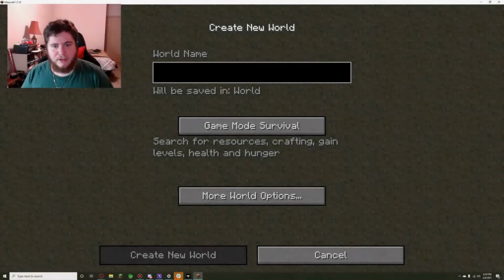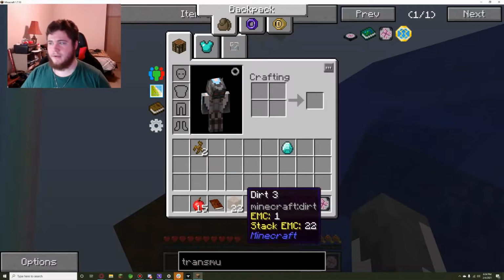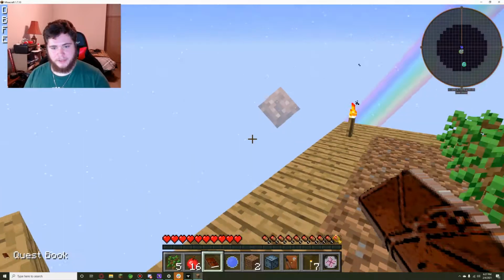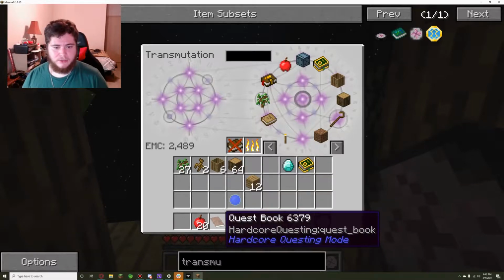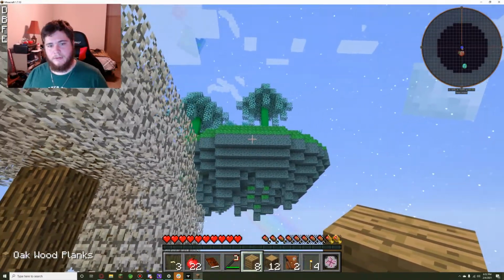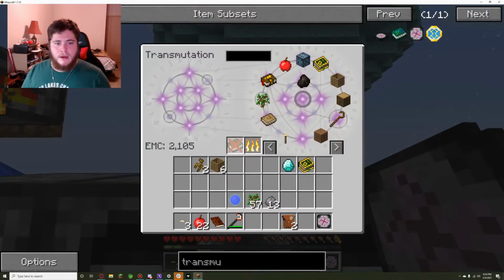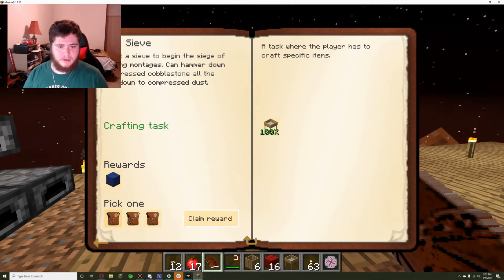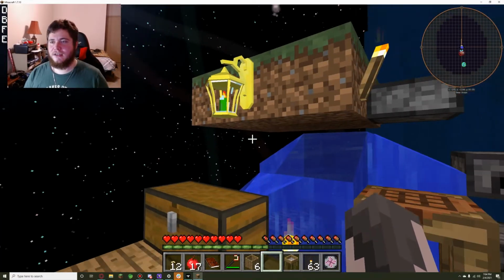ProjectE Ozone 2 episode 1: A Concept of the Void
New series here, got a kick to explore an older modpack and put a twist to it.